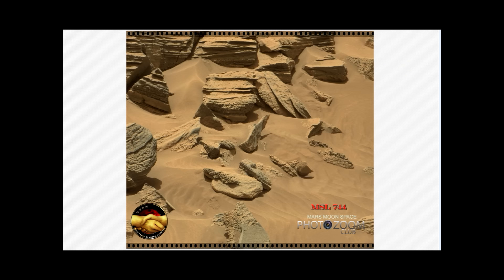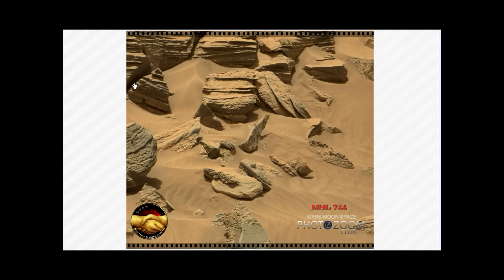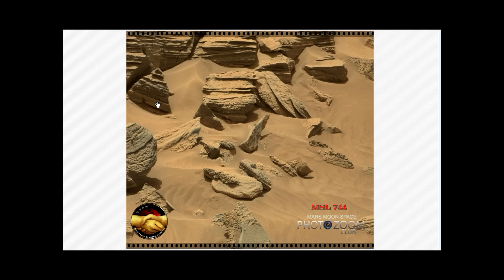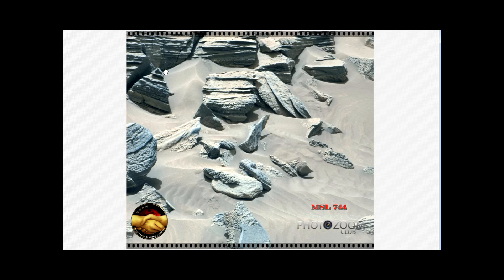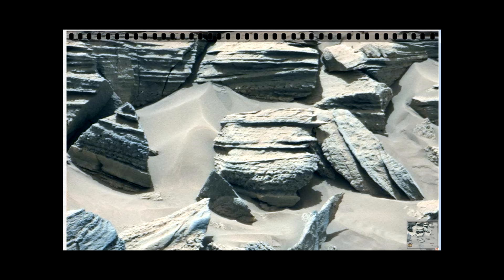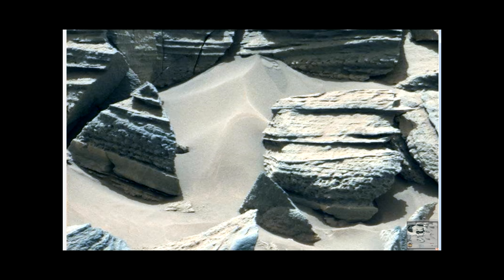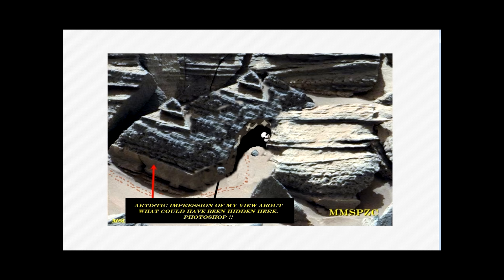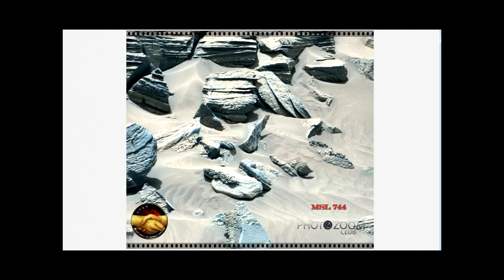Fake sand msl 744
Did NASA photoshop this image ??